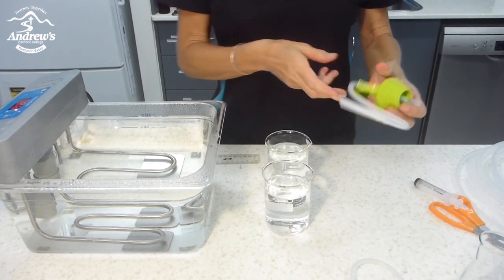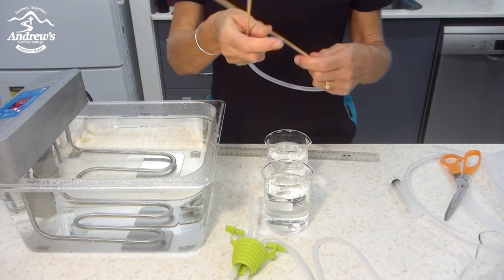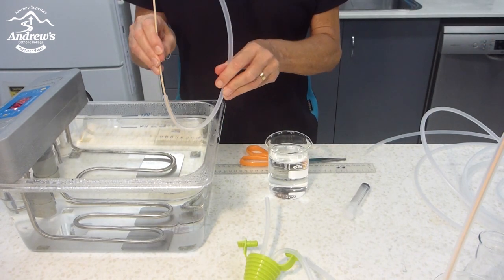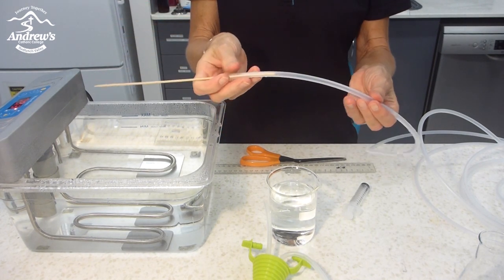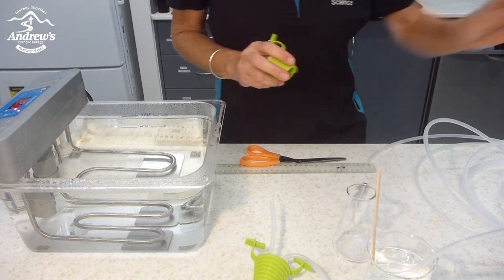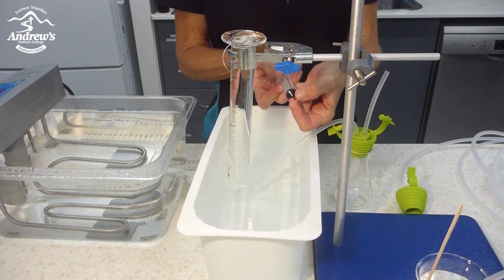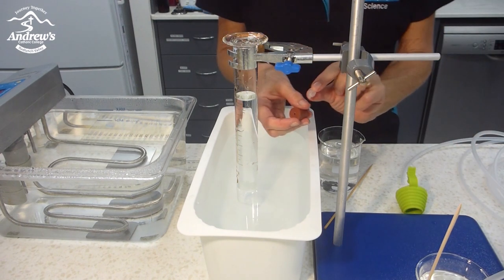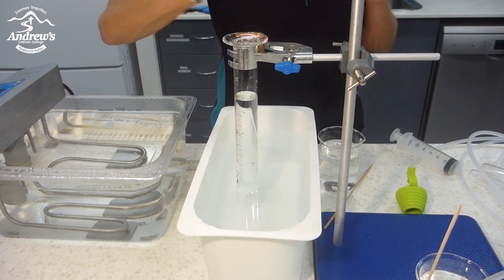Technician Tip: EVA Tubing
Karin McKirdy demonstrates how EVA tubing is the ideal substitute for glass in the laboratory.

Author: Karin McKirdy
School: St Andrew's Catholic College